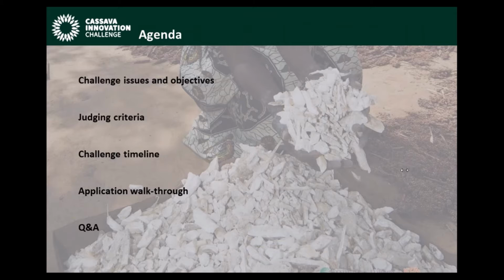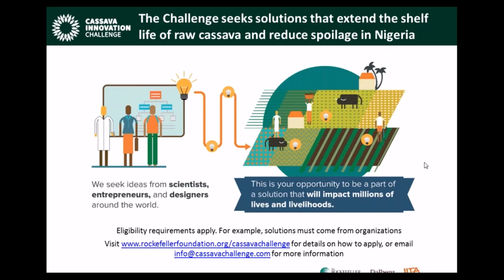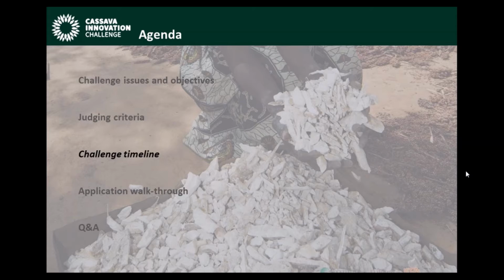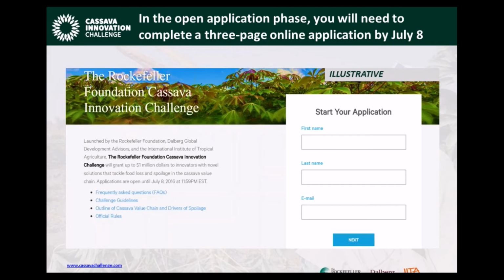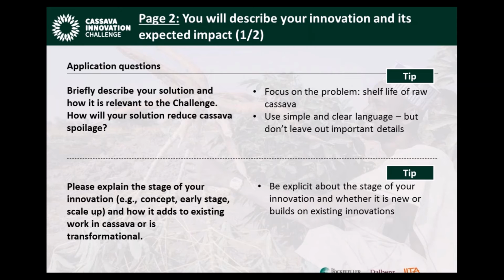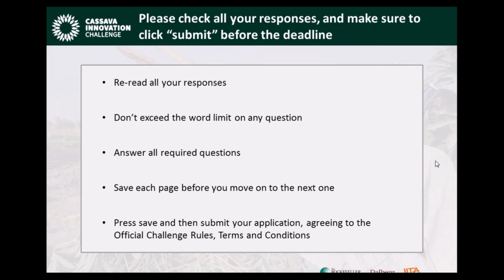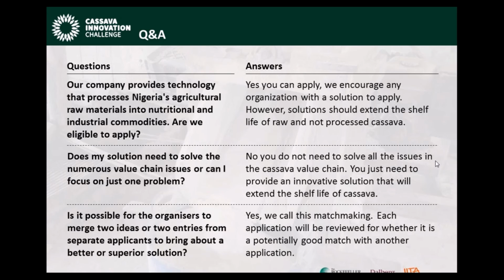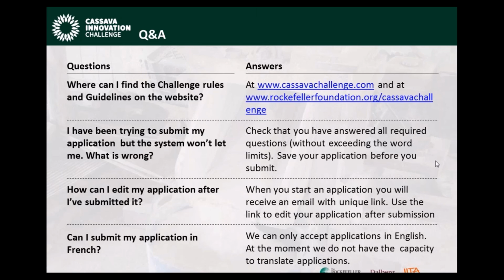The Rockefeller Foundation Cassava Innovation Challenge Webinar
The Rockefeller Foundation, Dalberg, and IITA hosted a webinar for candidates interested in The Rockefeller Foundation Cassava Innovation Challenge. The organizers describe the motivation behind the Challenge, the application and judging timelines, and answer questions from participants. This webinar is for anyone interested in the Challenge, regardless of whether an application has been submitted.